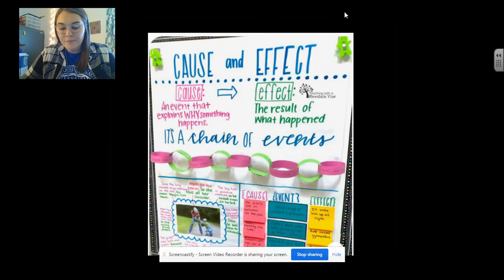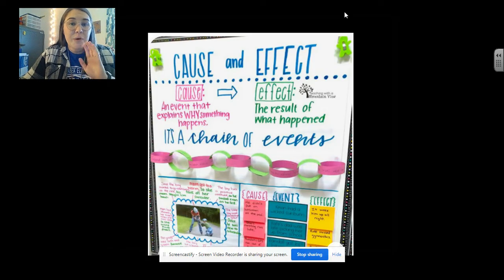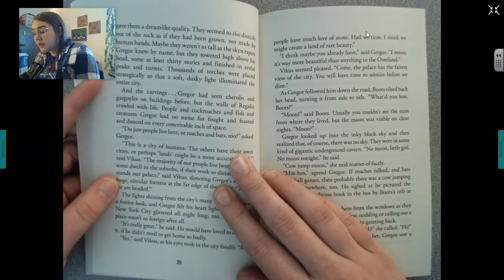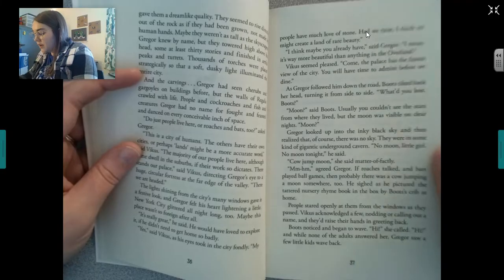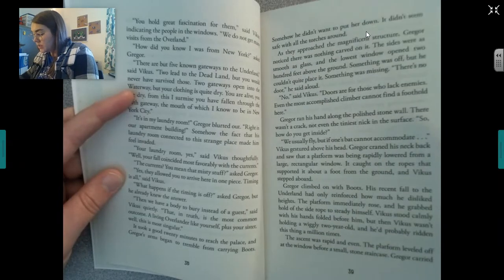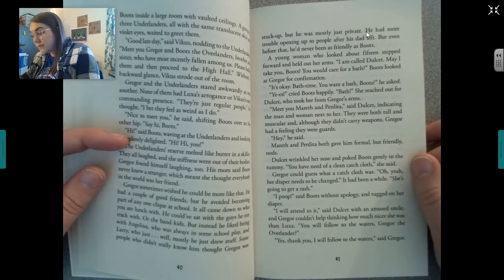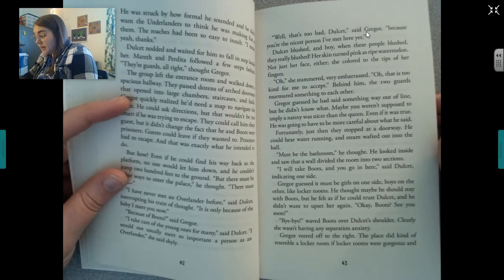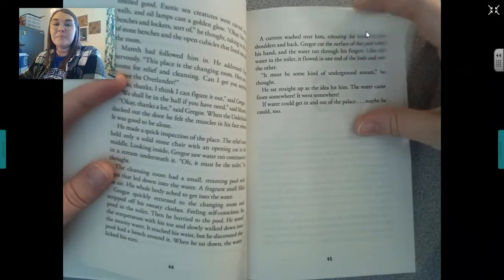Chapter 5 Gregor the Overlander